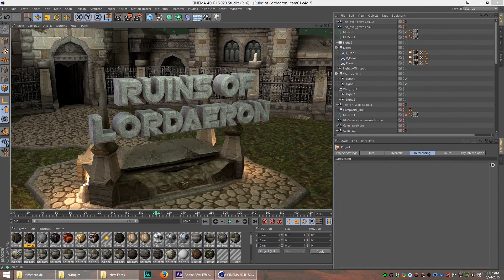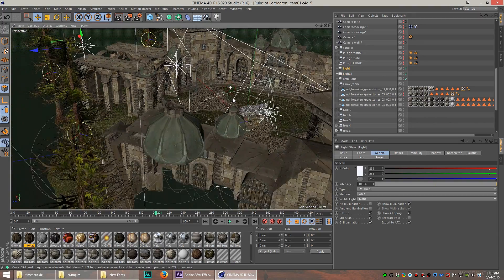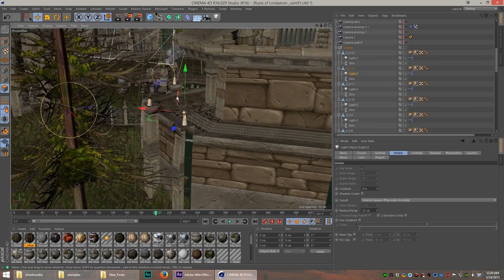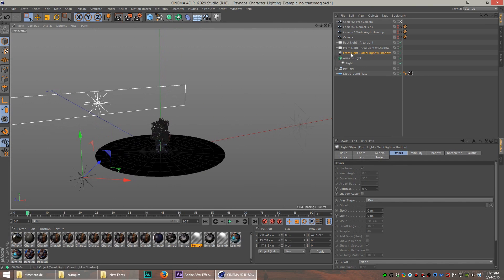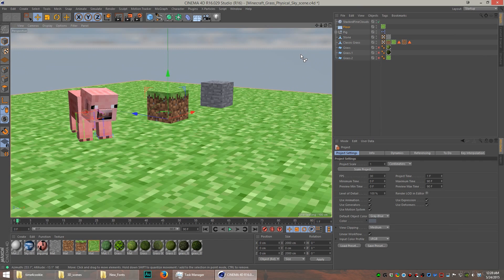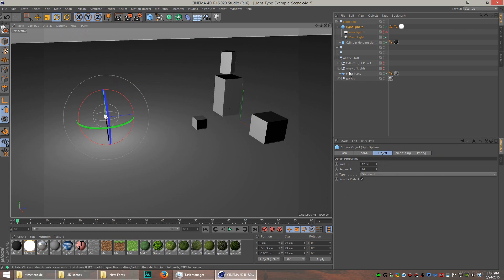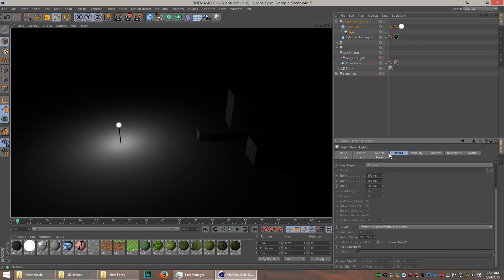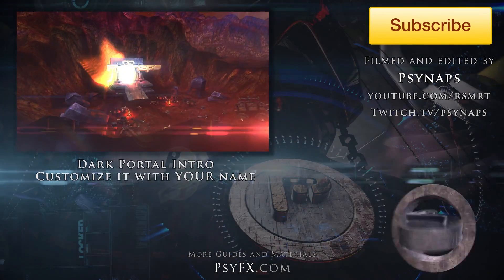Cinema 4D Tutorial: Lighting 3D Scenes and Text [Download C4D Examples]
Cinema 4D Tutorial: Lighting 3D Scenes and Text for Minecraft, World of Warcraft (WoW) and more!

00:20 WoW Scene Example
03:30 Character Lighting
05:40 3D Text Lighting
06:31  Minecraft Lighting (Physical Sky)
07:33  C4D Light Demo / Examples

DOWNLOAD Psynaps C4D LIGHT PACK

This basic guide will show you how to setup lights in Cinema 4D for any scene.

What you need:
- Cinema 4D R15, R16